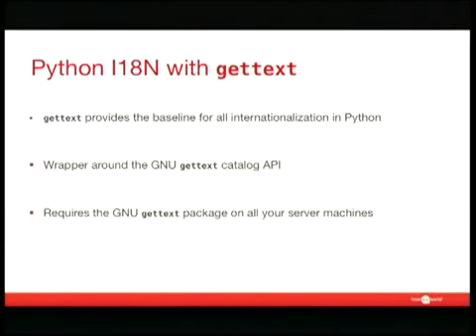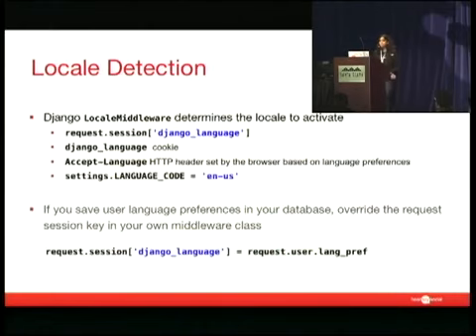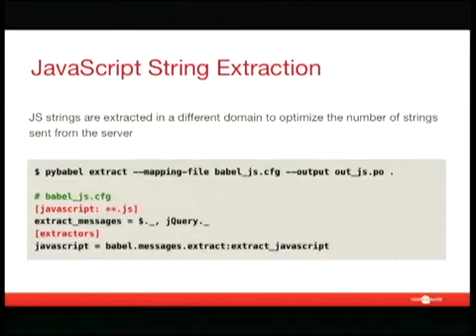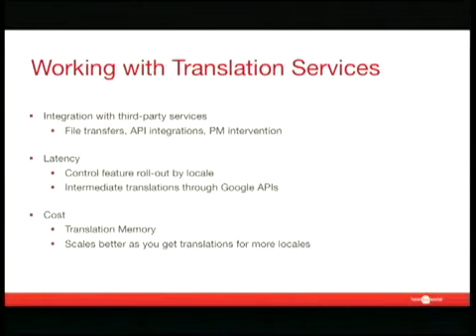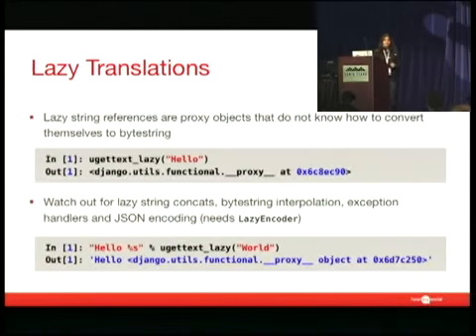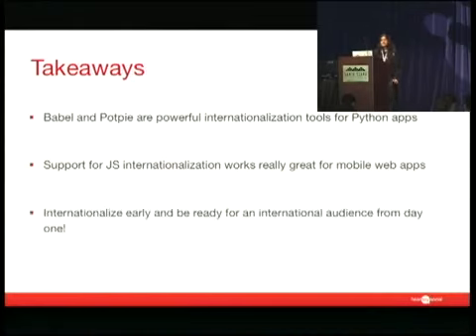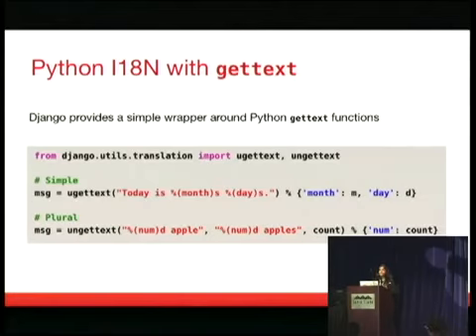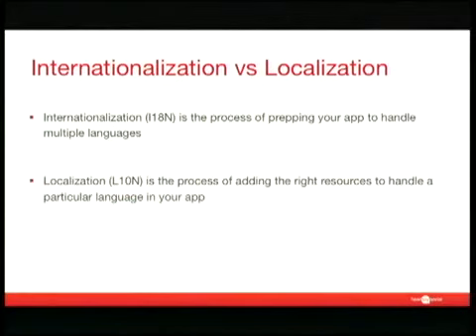Internationalization and Localization Done Right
Ruchi Varshney A short intro to all aspects of making your Python web app ready for an international audience, right from marking Python source, templates and Javascript for translation to.

Adam Asnes, internationalization and localization expert at Lingoport, discusses the difference between and internationalization, localization, and translation.

 in this tutorial, we are going to learn how spring mvc framework supports Internationalization and Localization in a spring mvc web application. .